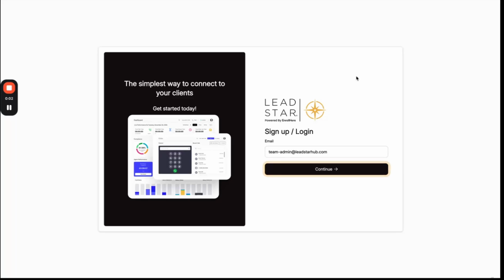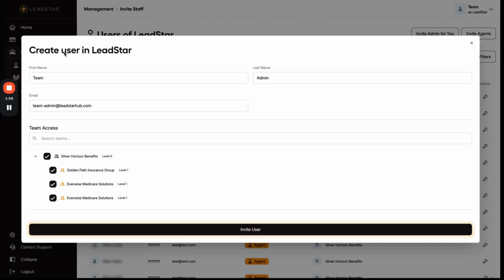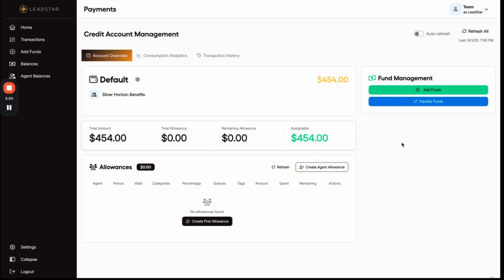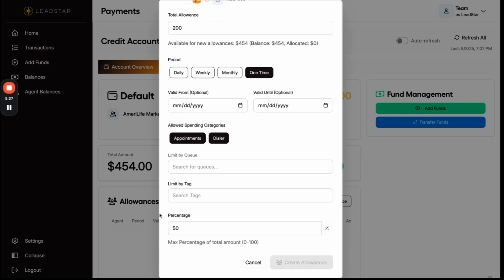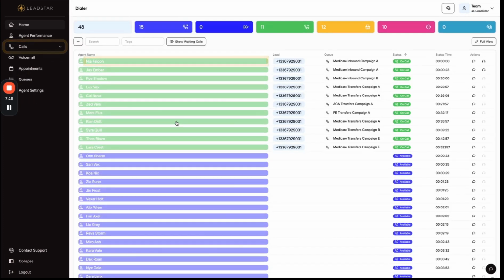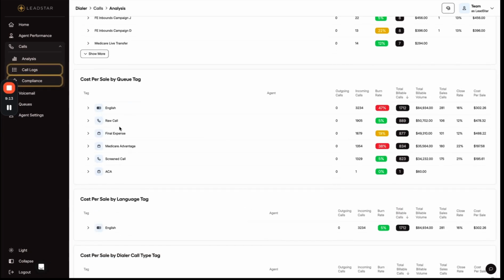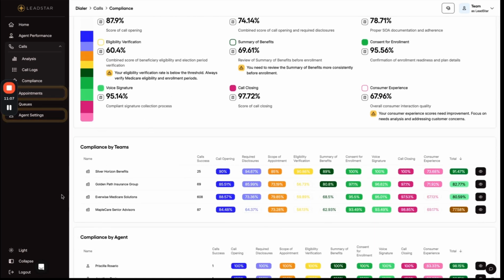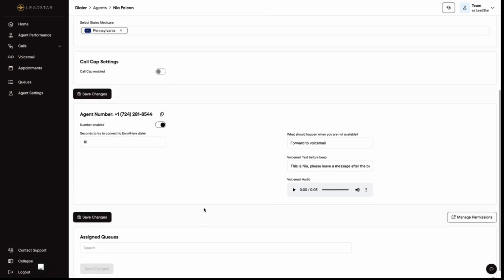LeadStar Powered By EnrollHere - Team Admin Walk-Through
Learn more about team administration with LeadStar Powered by EnrollHere. Better Leads. Better Prices. Better Results. That's the promise of LeadStar Powered by EnrollHere.